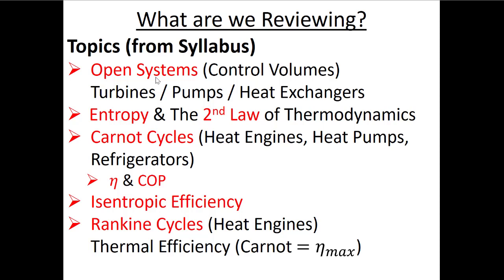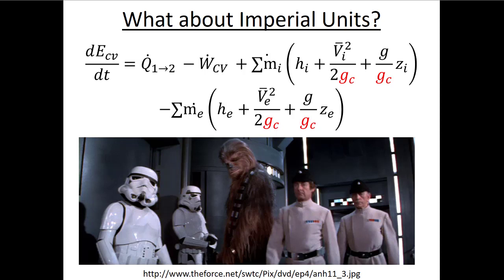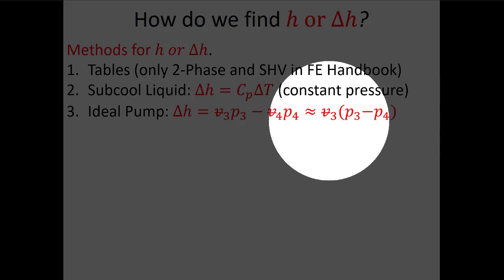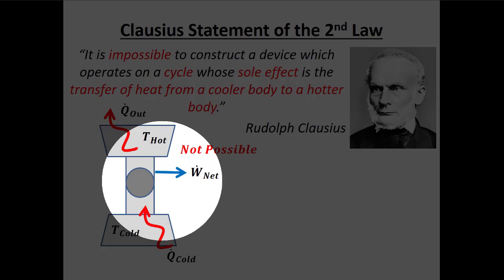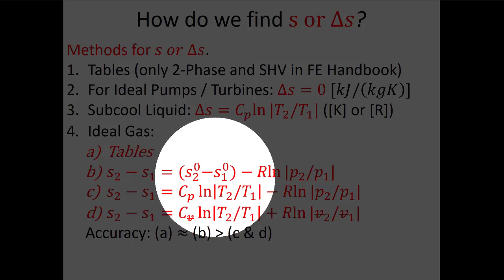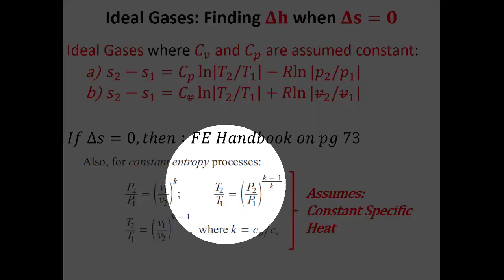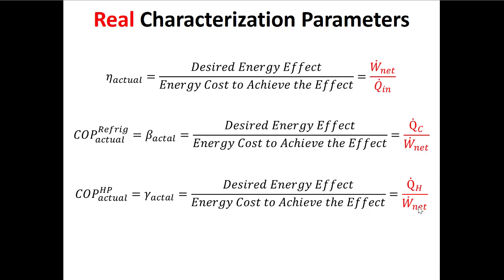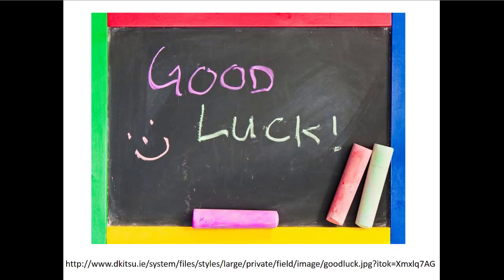L25 Exam 2 Review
This lecture I review the content that will be tested on the second midterm. The main topic for this midterm is open system processes. But we were also introduced to the Second Law, Heat Engines, Refrigeration and Heat Pump cycles, and the Rankine Cycle. We also go over several different ways to fix states by finding specific enthalpy and specific entropy in a variety of cases.